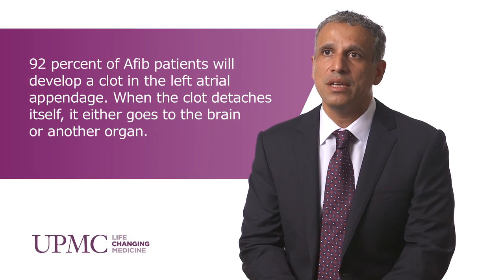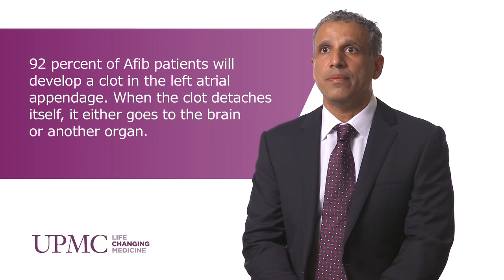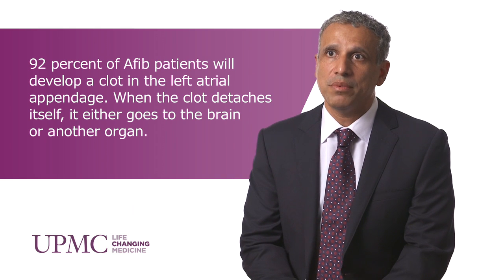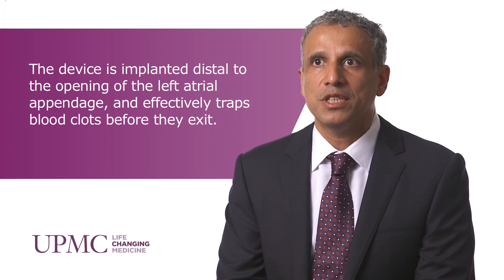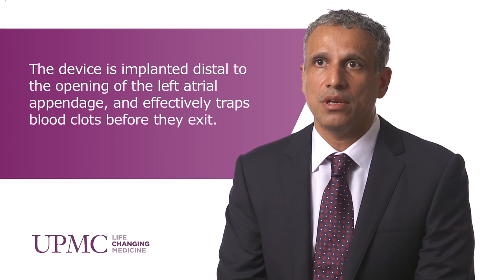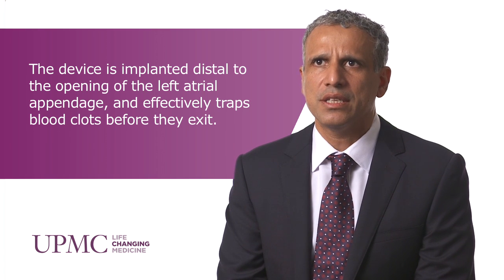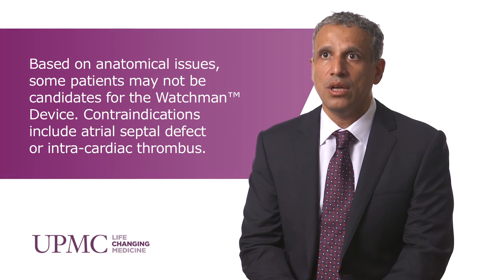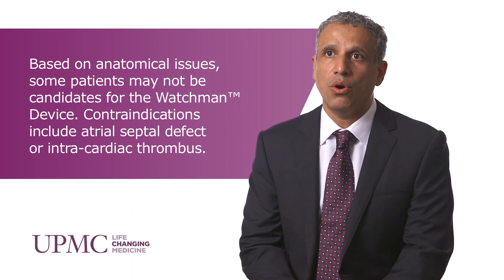Atrial Fibrillation and Stroke Prevention | UPMC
Raveen Bazaz, MD, of the UPMC Heart and Vascular Institute, discusses how this new percutaneous device is effective in stroke prevention amongst patients who are not candidates for blood thinners, due to increased morbidity and other risk factors.